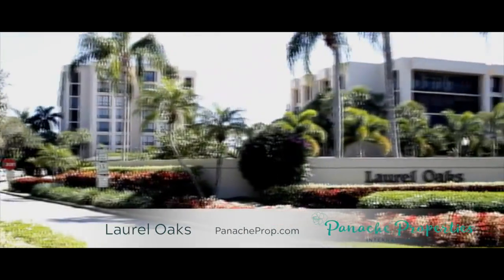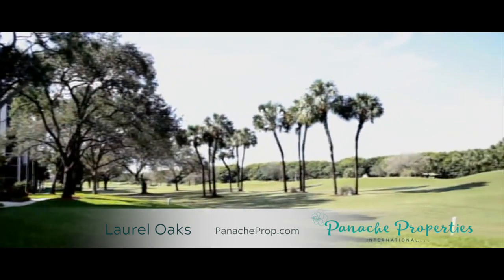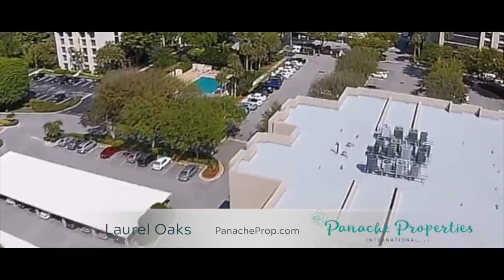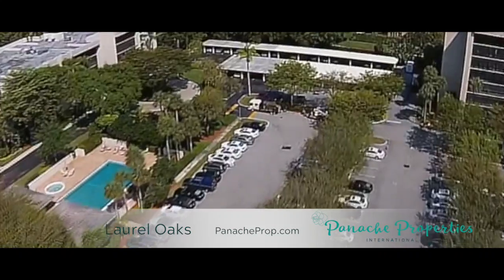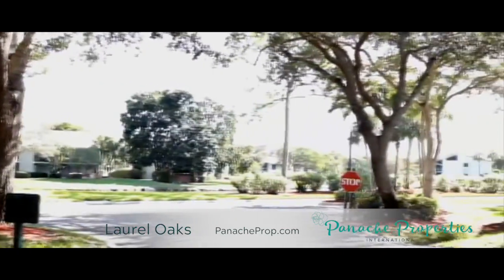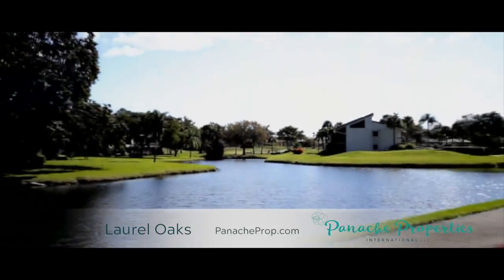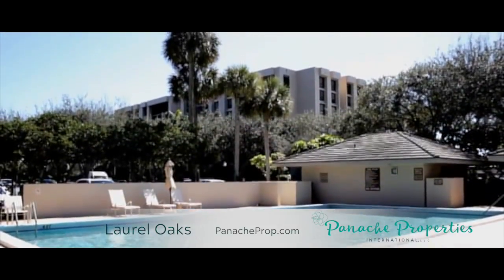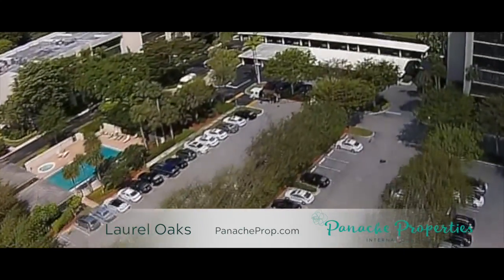Laurel Oaks Boca West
Laurel Oaks is a luxurious mid-rise community with elegantly furnished lobbies and a community swimming pool. These 38 residences are exceptionally well designed, with an open floor plan. Each apartment has an over-sized screened balcony to enjoy the choice of views on Palmer III, a kitchen with ample dining areas, and an elegant master bedroom and bath. Situated in a prime location within Boca West, these residence were built with the casual Florida lifestyle in mind.